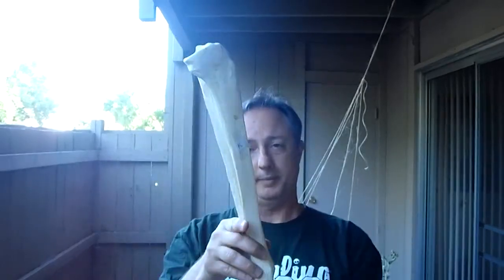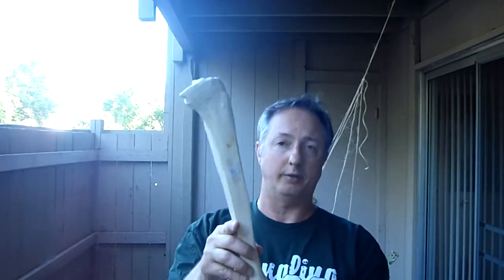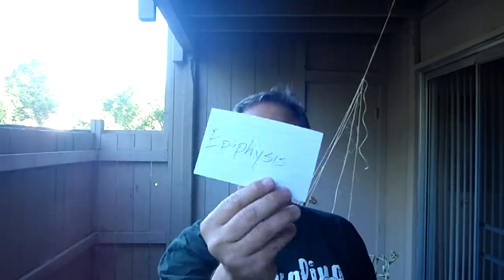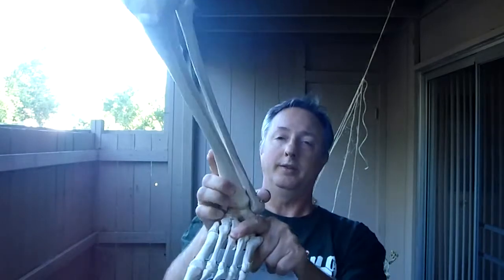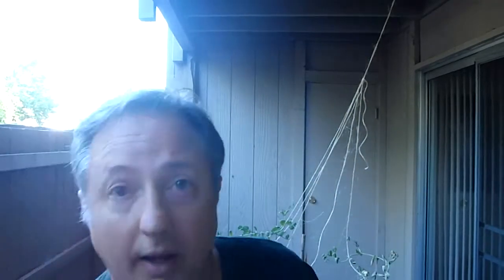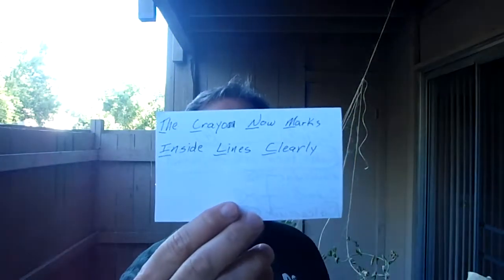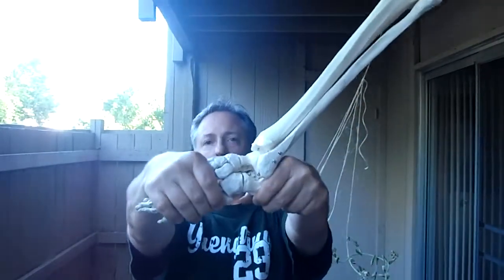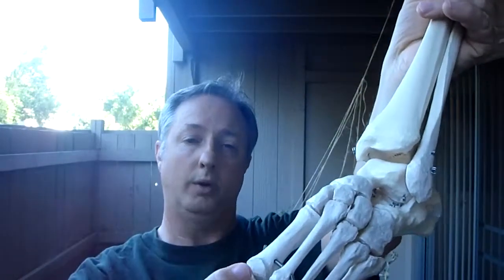Paul Pozorski 5 minutes 2850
Pitt 2850 5 minutes